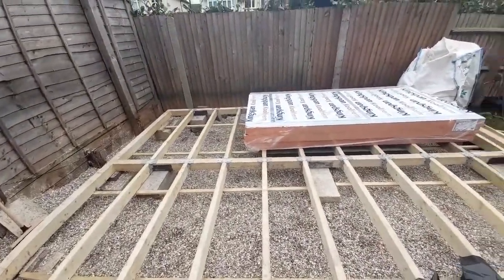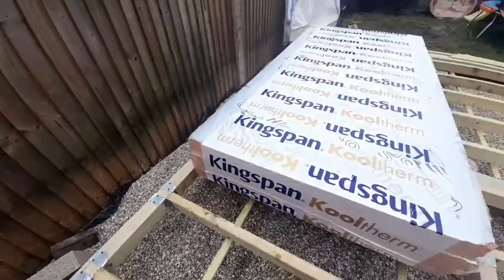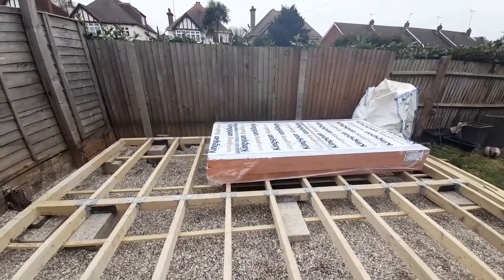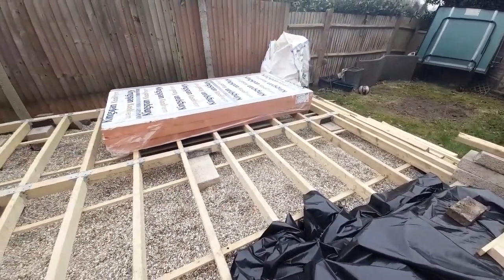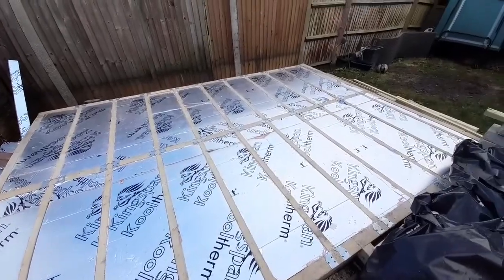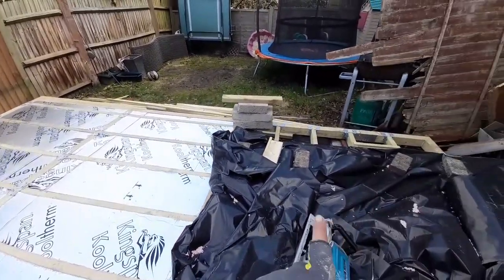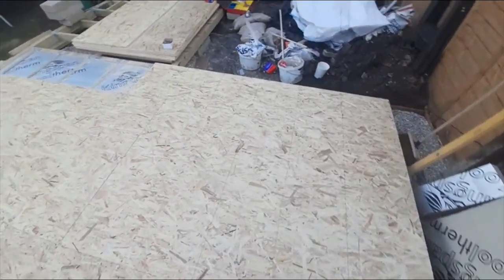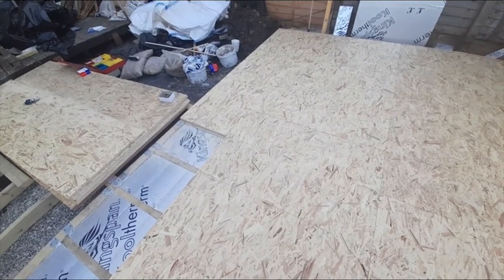Day 13, Northwood, London, Garden office room with integrated tool shed and skylight !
HomeTek Garden Rooms. Day one of our latest project is an L shaped Garden office with integrated tool shed. Stay with us and watch the progress as it happens !